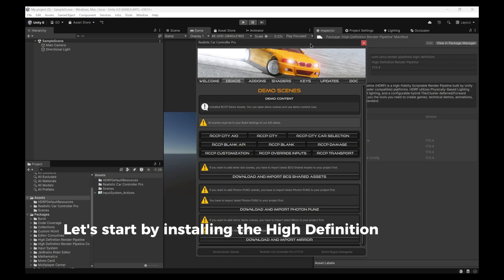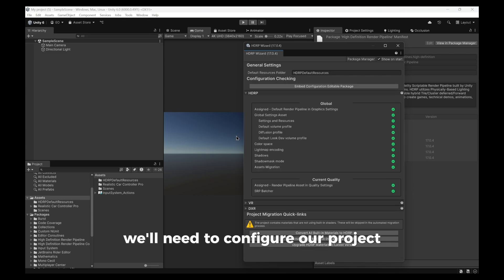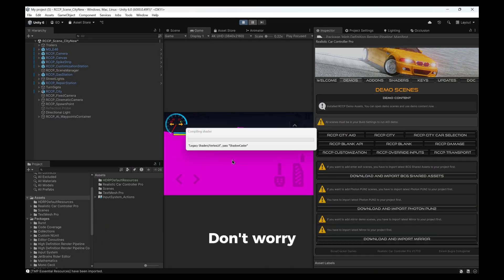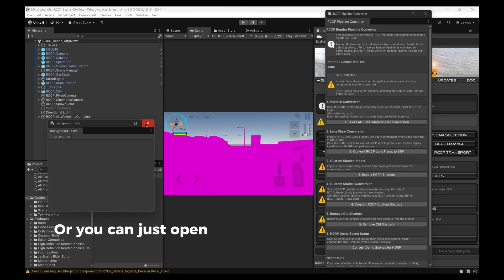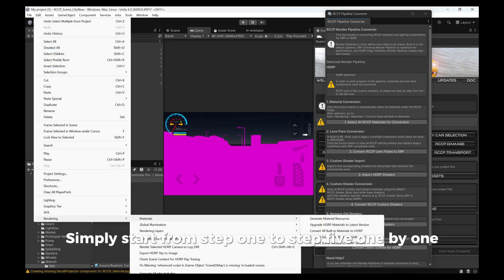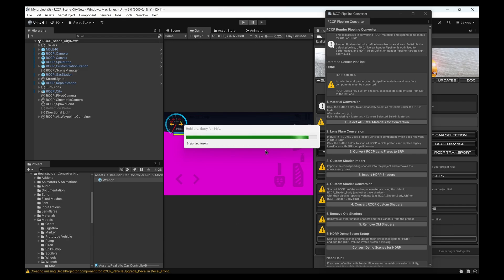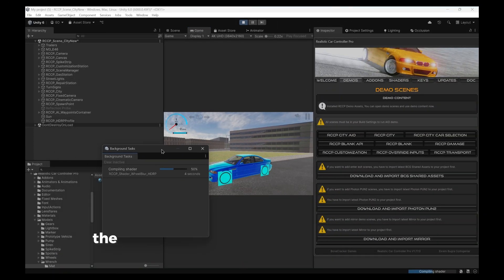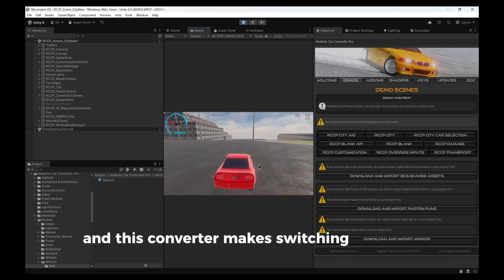Unity | Realistic Car Controller Pro HDRP Converter | BoneCracker Games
Realistic Car Controller Pro on Unity Asset Store;

Upgrade your projects to High Definition Render Pipeline (HDRP) easily with Realistic Car Controller Pro's converter tools.